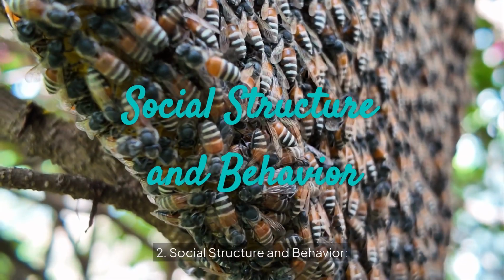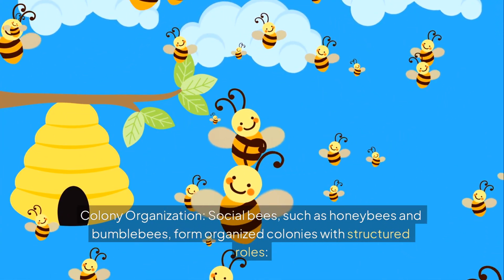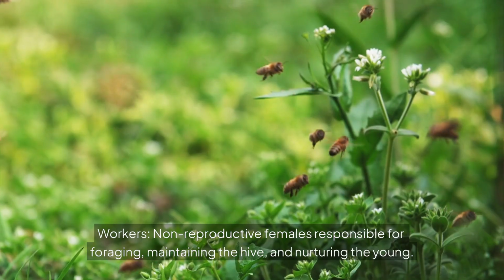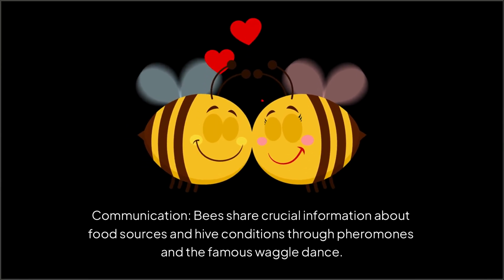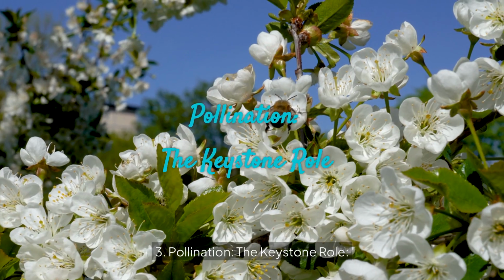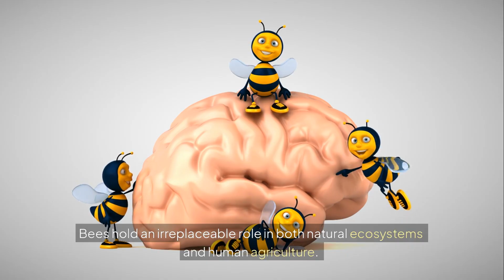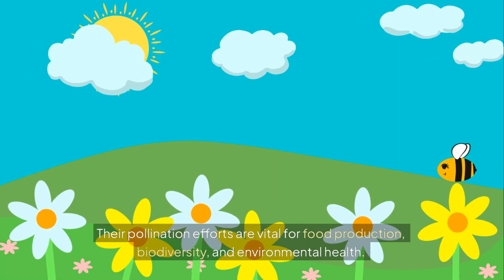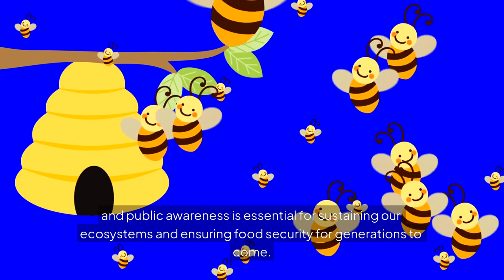Bees: The Unsung Architects of Our Ecosystem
Bees are far more than honey-makers—they are the silent builders of biodiversity, ensuring the survival of plants, animals, and humans alike. In "Bees: The Unsung Architects of Our Ecosystem," explore how these tiny insects play an enormous role in pollination, food security, and the overall balance of the natural world. With their tireless work, bees contribute to over one-third of the food we consume, from fruits and vegetables to nuts and seeds, making them essential for both agriculture and ecological sustainability.

This in-depth article dives into the remarkable structure of bee colonies, the genius of hive construction, and the collaborative behavior that makes them nature’s ultimate engineers. Learn how bees communicate through complex dances, how queen bees rule with pheromonal power, and why every worker bee is an irreplaceable part of this buzzing superorganism. The piece also highlights alarming threats like habitat loss, pesticides, and climate change—factors that are pushing bees closer to collapse, with dire consequences for ecosystems worldwide.

Whether you're a nature enthusiast, educator, or simply curious about how bees shape life as we know it, this story reveals the science, beauty, and urgency behind bee conservation. Discover how you can help protect bee populations and ensure the future of food and flora through simple, impactful actions. The time to appreciate and protect our planet’s tiny heroes is now.